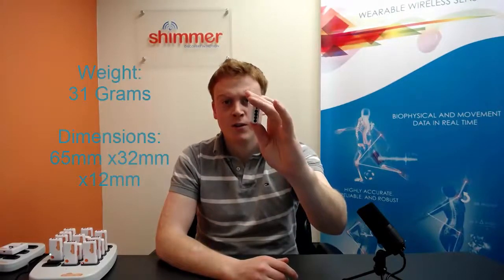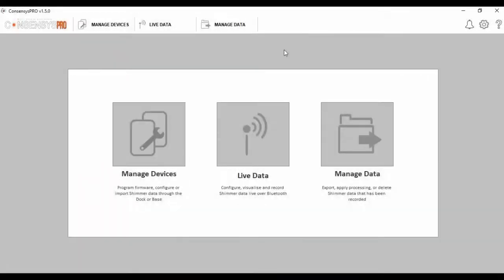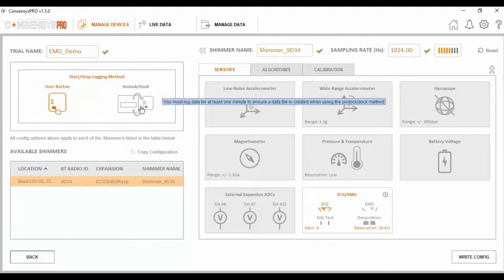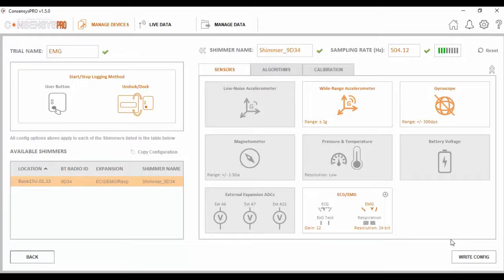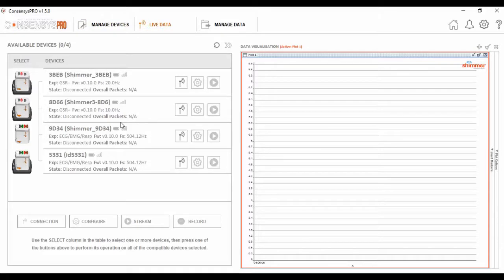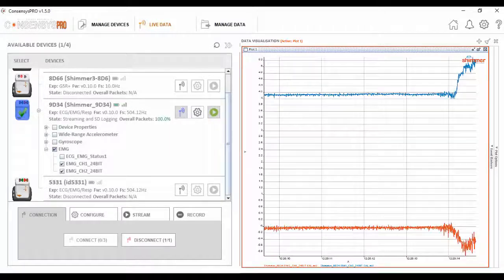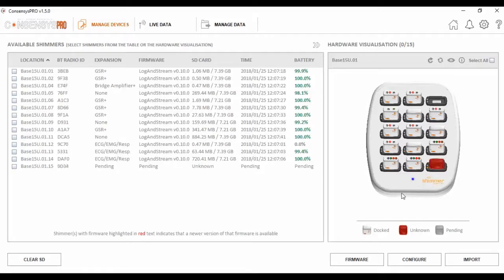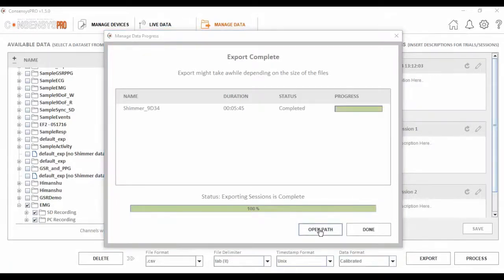Shimmer3 EMG Introduction Video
This video gives an introduction on how the Shimmer3 EMG sensor can be used in conjunction with Shimmer's Consensys software platform to collect EMG (Electromyography) and motion sensing data. Areas covered include:
1. Introduction to the Shimmer Hardware
2. Introduction to the Shimmer Consensys software
3. Programming and configuring sensors
4. Collecting live and logged data
5. Visualizing live data
6. Importing logged data
7. Managing and exporting data